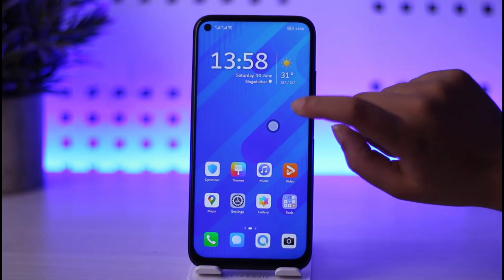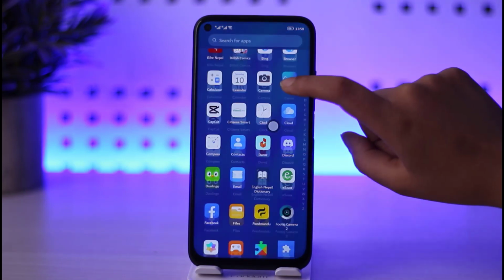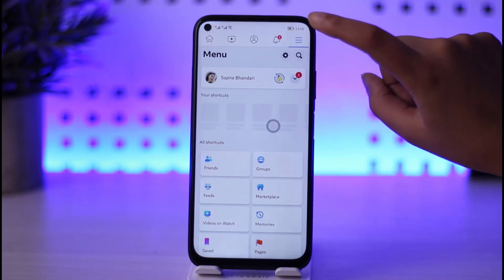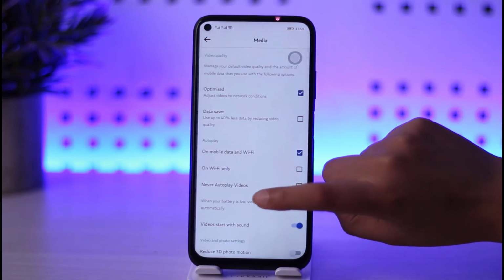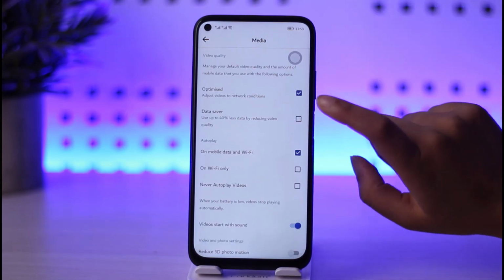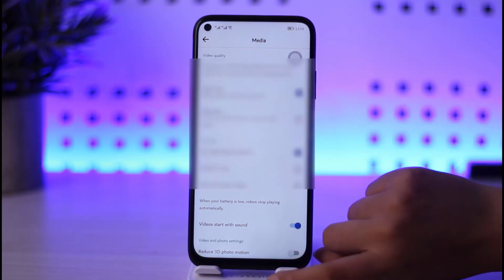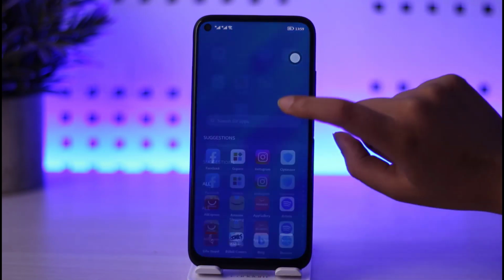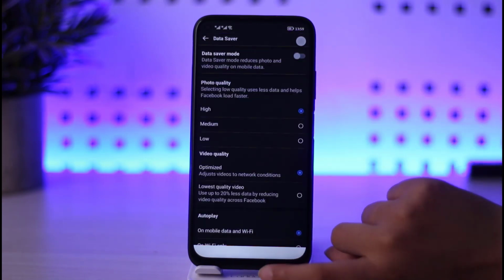How To Upload High Quality Pictures On Facebook | 2023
In this tutorial, I will guide you on how you can upload high quality pictures on Facebook by following some steps.
0:00 Intro
0:14 Addressing the issue
0:36 Upload high quality photo
1:10 Conclusion